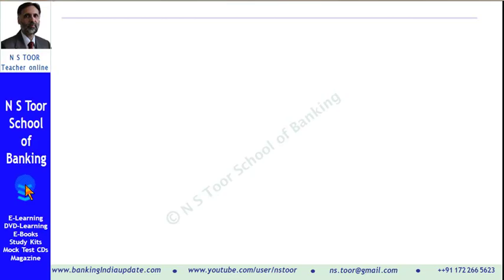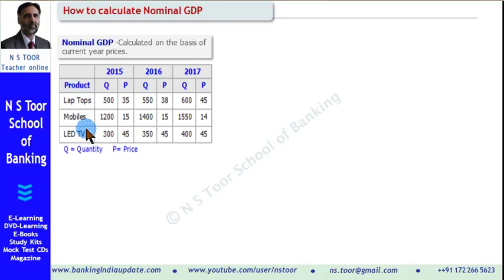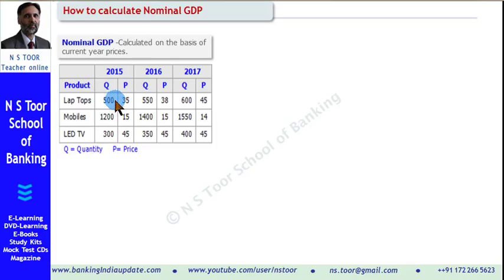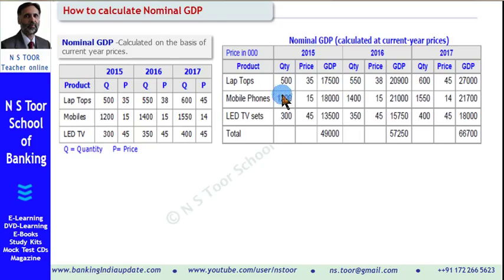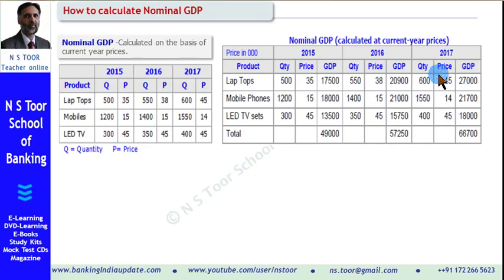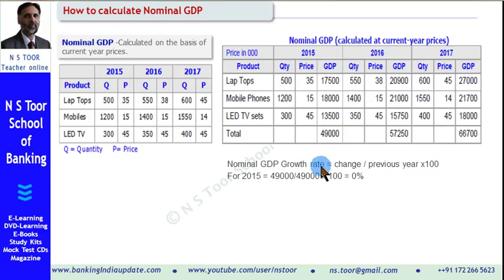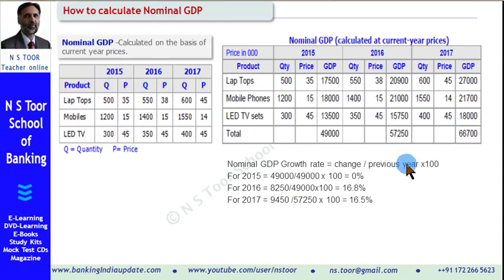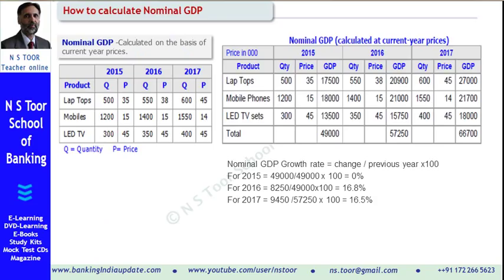How to calculate Nominal GDP ?(CAIIB-ABM)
In this video, the calculation of Nominal GDP has been explained with an example